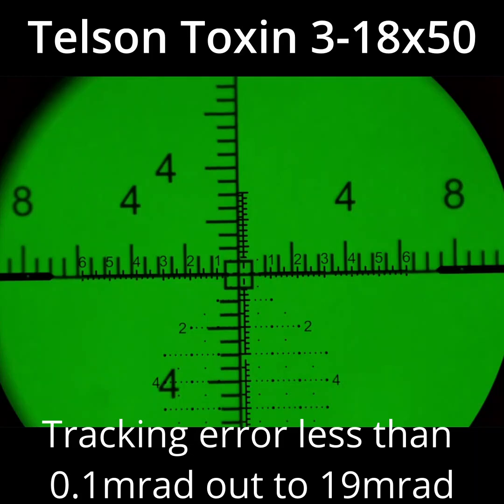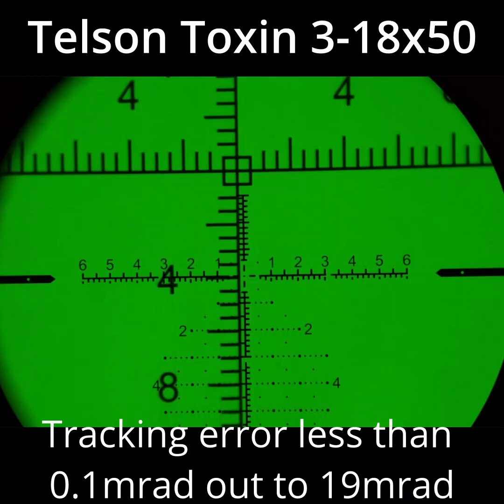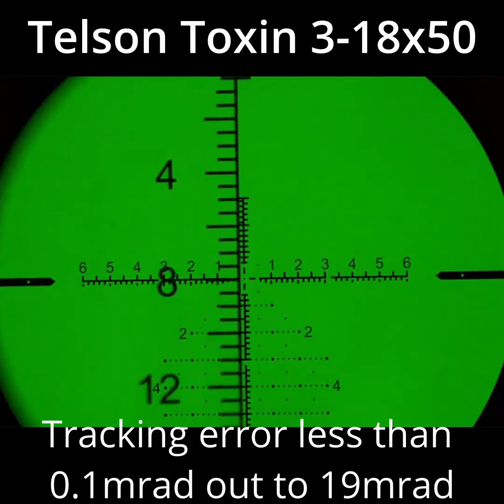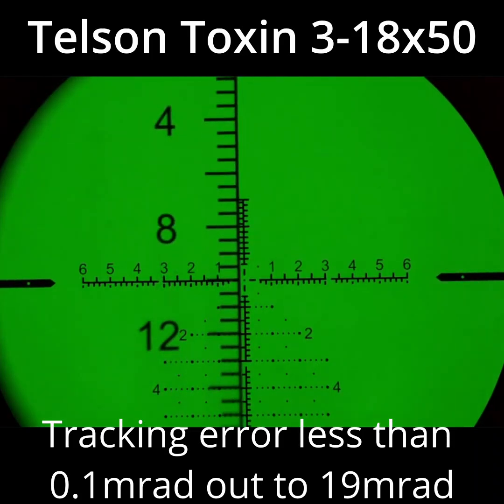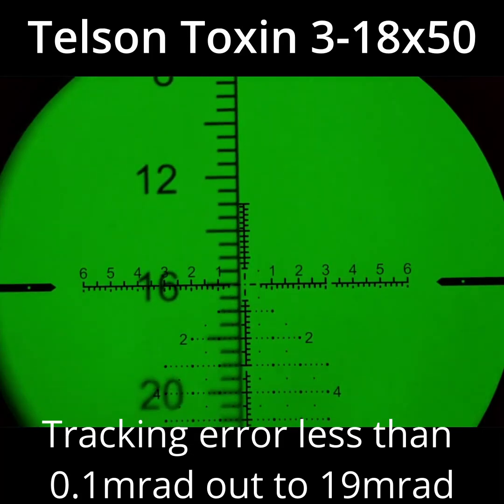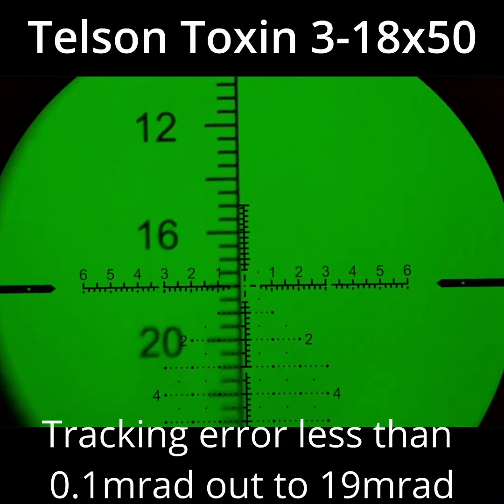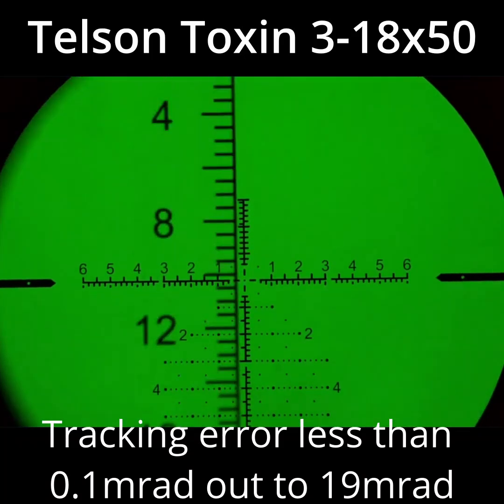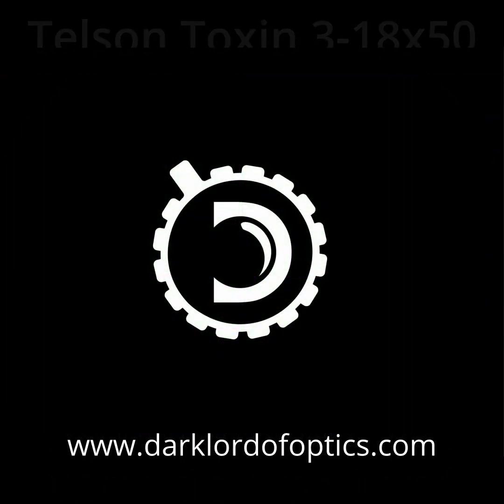Telson Toxin 3-18x50 Tracking Short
Collimator Tracking test for the elevation turret on the Telson Toxin 3-18x50 riflescope.